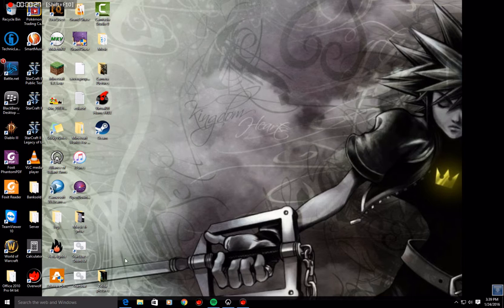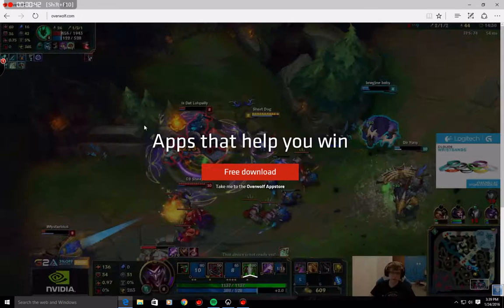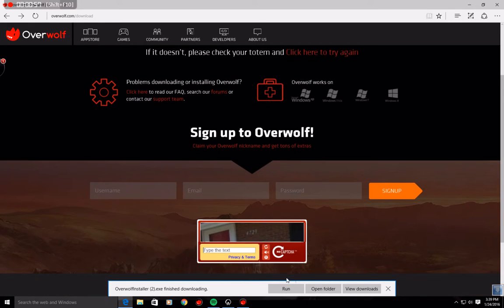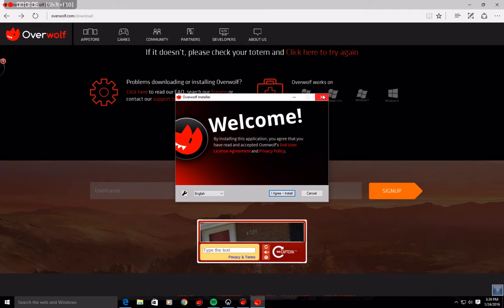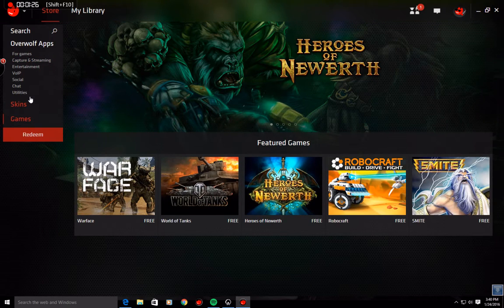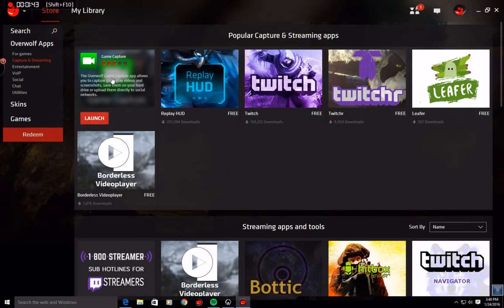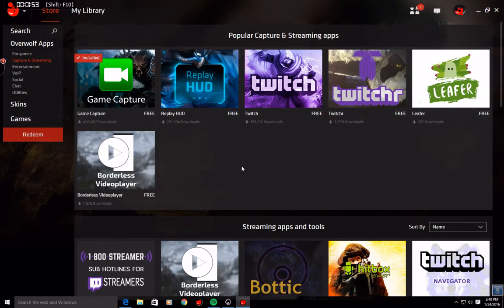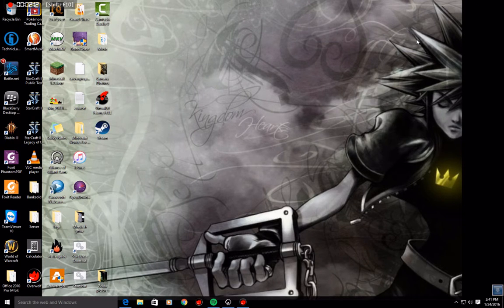Overwolf Installation Tutorial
This is just a little tutorial on how to make your own videos!